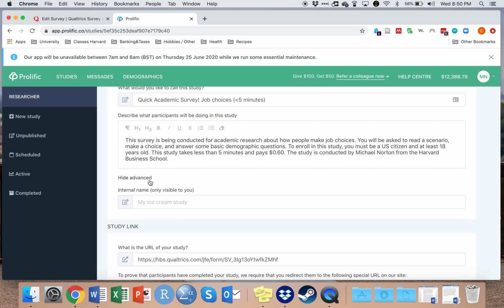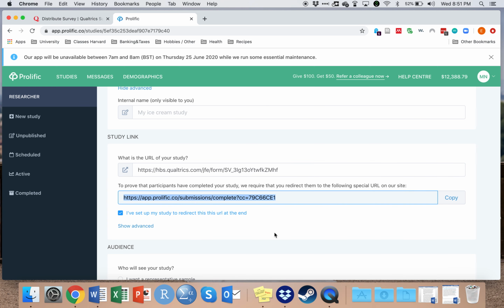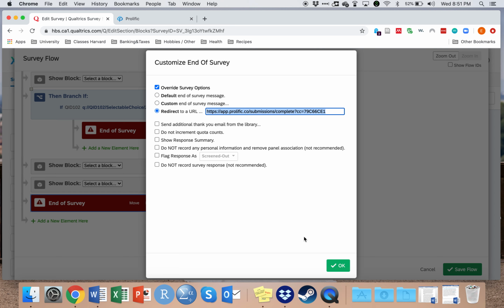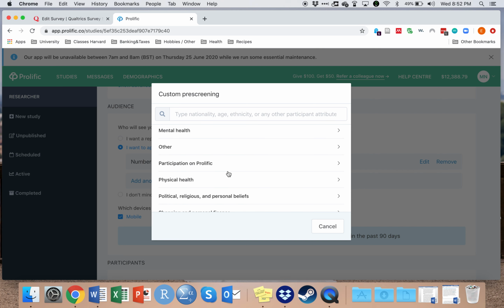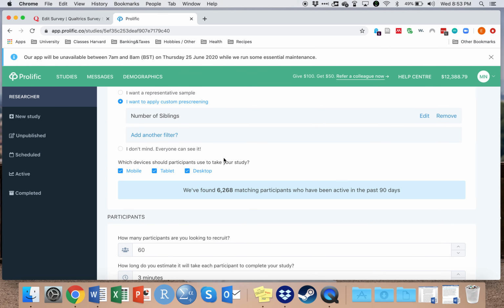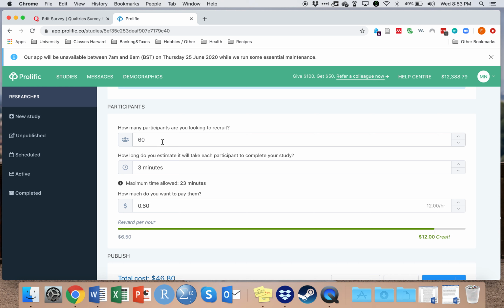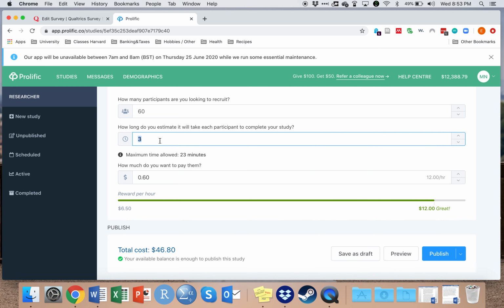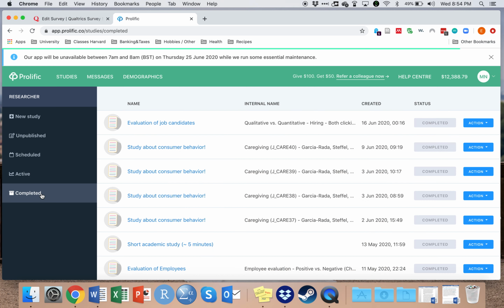How to launch a survey on Prolific Academic